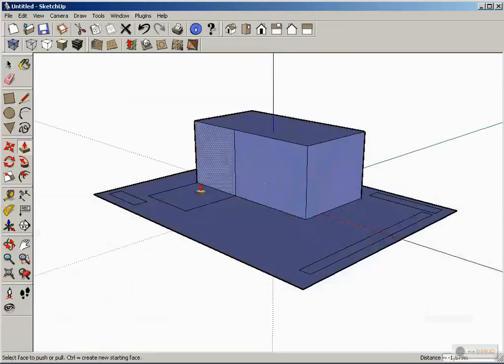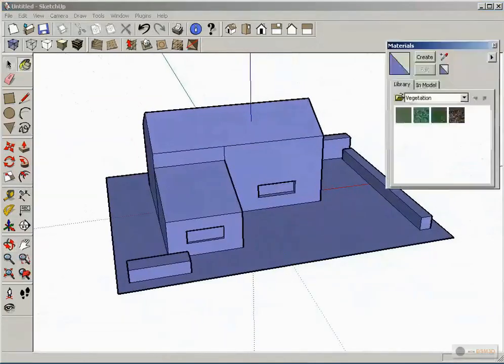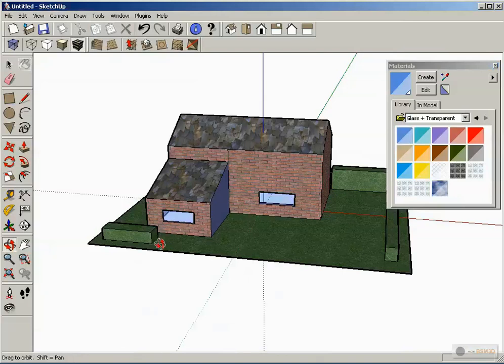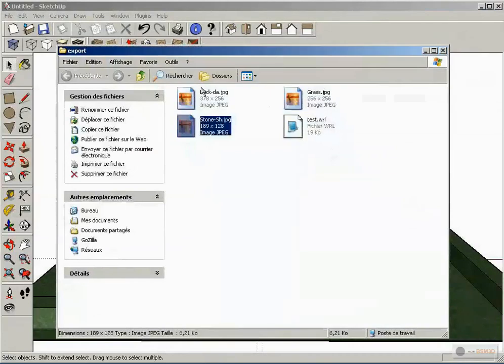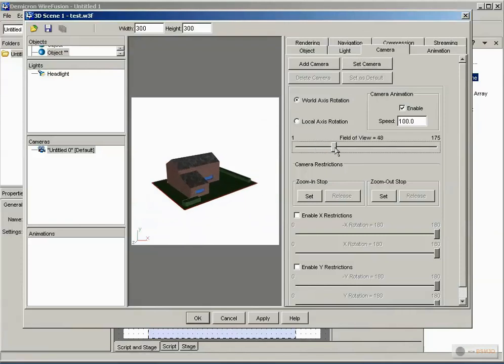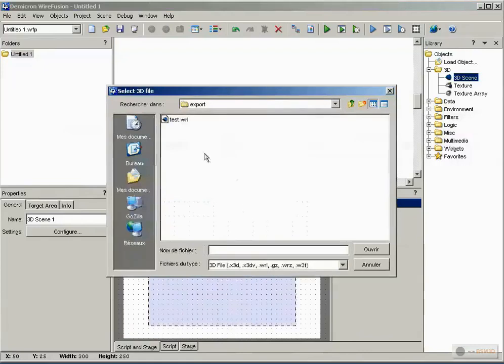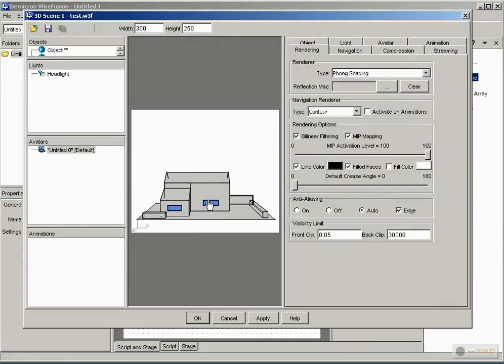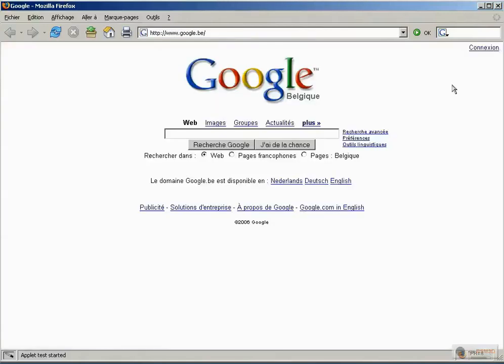SketchUp to WireFuson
How to export model from SU to WireFusion